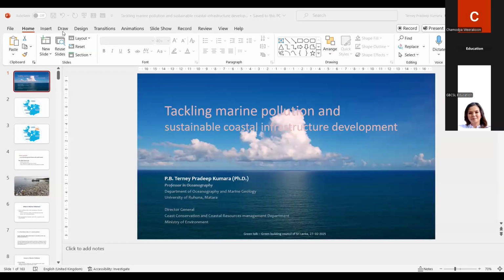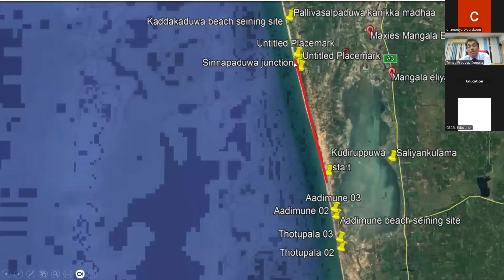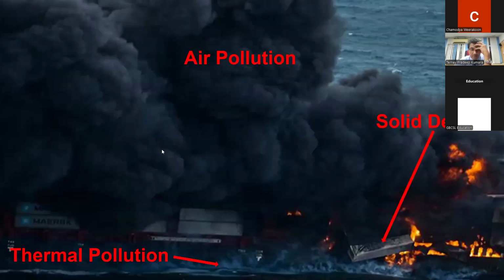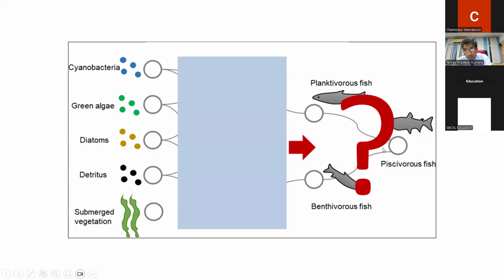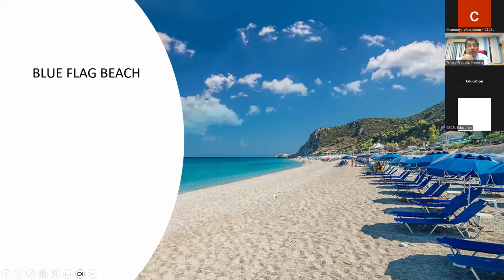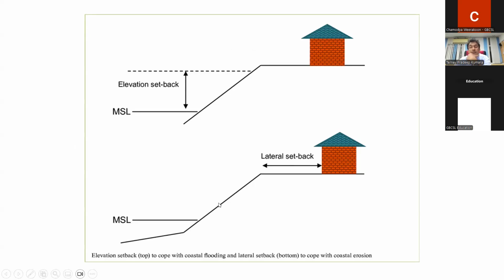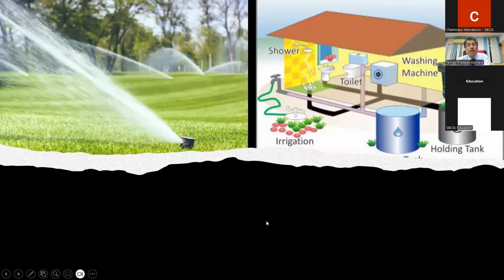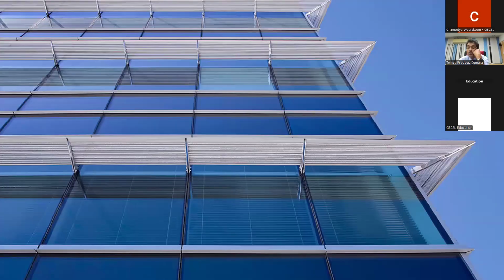Tackling Marine Pollution & Sustainable Coastal Infrastructure Development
GREEN TALK - FEBRUARY 2025

Prof. P.B. TERNEY PRADEEP KUMARA
Professor in Oceanography
Department of Oceanography and Marine Geology
UOR,  Sri Lanka.

Director General
Coast Conservation and Coastal Resources Management Department
Ministry of Environment

Director
Center for International Affairs (CINTA)
University of Ruhuna,  Sri Lanka.